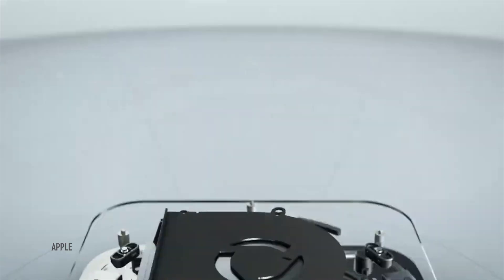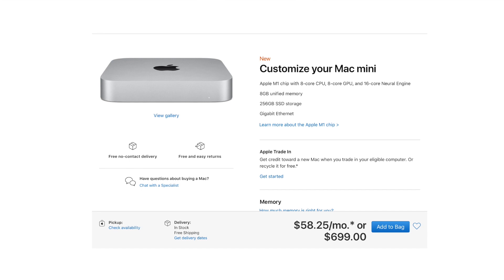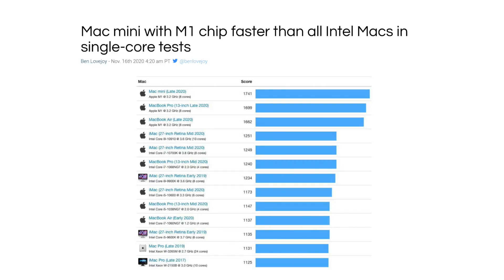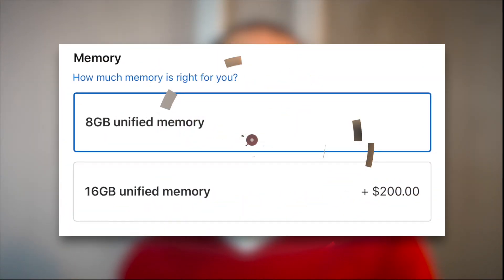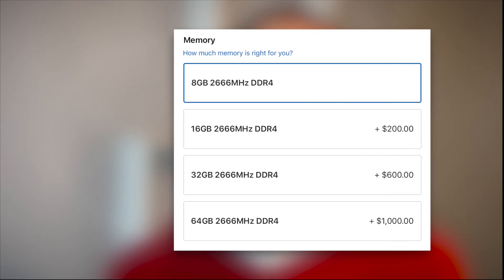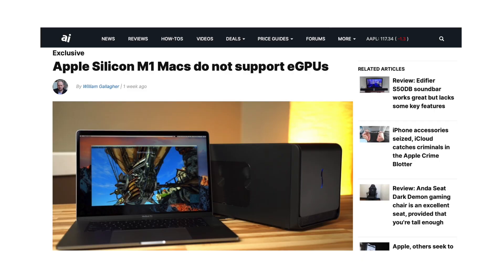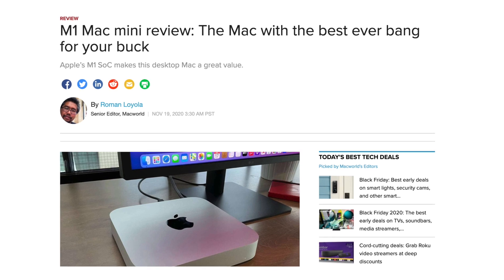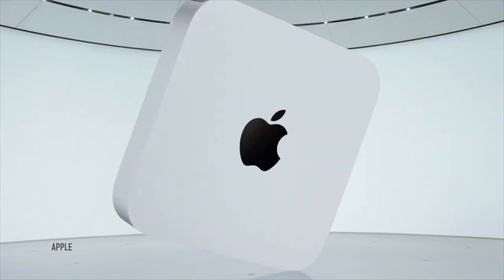Mac Mini M1 Vs Intel version - must know before buying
Mac Mini M1 Vs Intel version - everything you must know before buying. Digital Markings is doing comparison between Apple silicon Mac Mini and the one powered by Intel chip. Make sure to check my previous Apple silicon Mac's video

In case you didn't know Mac Mini M1 processor is becoming a super start, beating mobile and desktop CPU's together on single core tests, while in multicore is not far behind. Apple's M1 chip is a power monster, with 8 cores, up to 3.2Ghz frequency and 8 GPU cores with so called Unified Memory. Benchmark results are showing that this processor is great not only for everyday activities, but more demanding like graphics, video and audio editing. M1 gaming also seems promising. However, there are small advantages of Intel based Mac mini as well.

0:00 Introduction
1:15 Mac Mini models and their differences
2:10 Processors
2:55 Memory
3:51 Graphic performance
5:03 Storage configurations
5:25 Here is why M1 and who should go to Intel